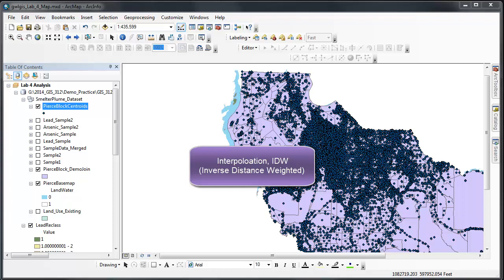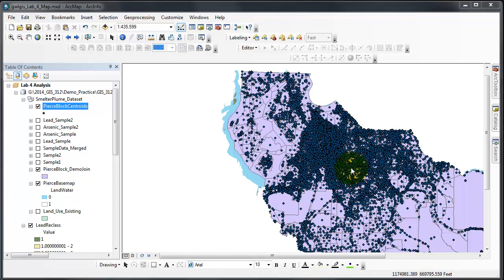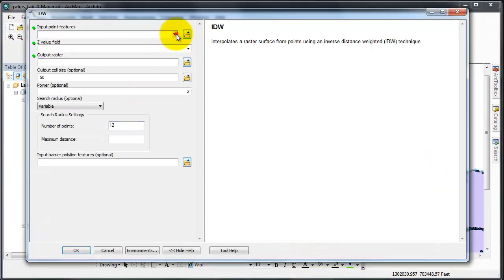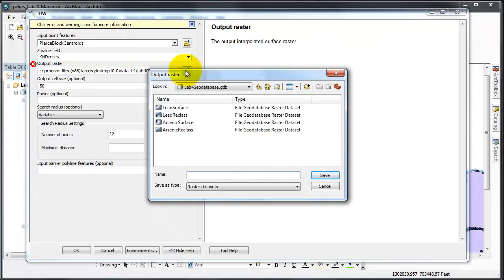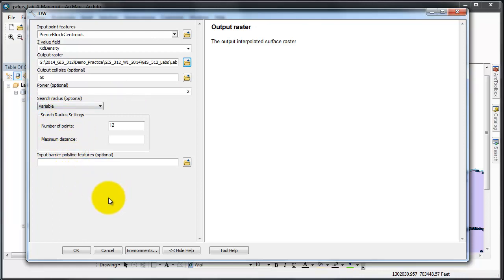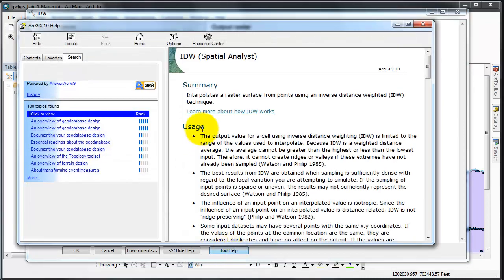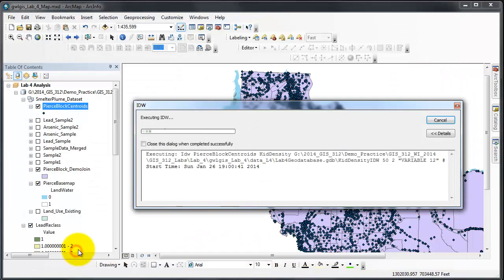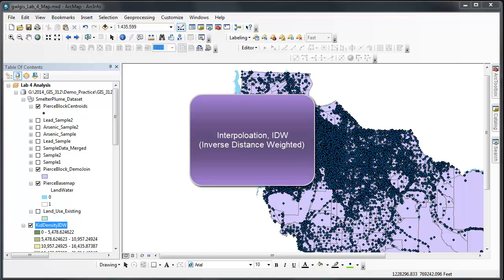Interpoloation IDW | a GIS ArcMap 10.0 SP3 Video Tutorial by Gregory Lund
This is a quick video demonstrating how to Interpolate using IDW (Inverse Distance Weighted) method.